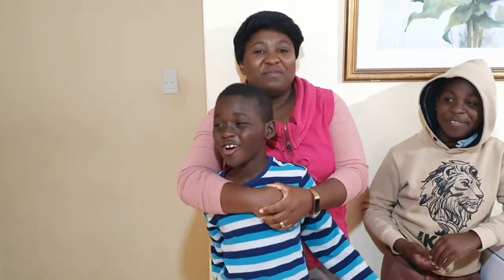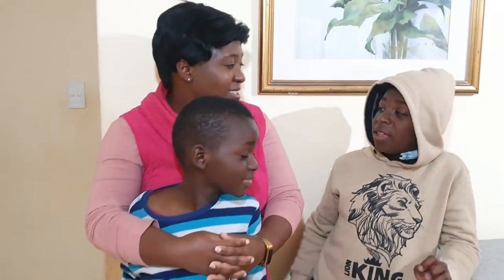HOW TO MAKE SCONES. EASY RECIPE. Fluffy and tasty 😋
Hi guys! Today I'm sharing my own scone recipe. It's a favorite in our home and the perfect tea time treat. Let me know if you try the recipe or how you like to bake or serve your scones 😀